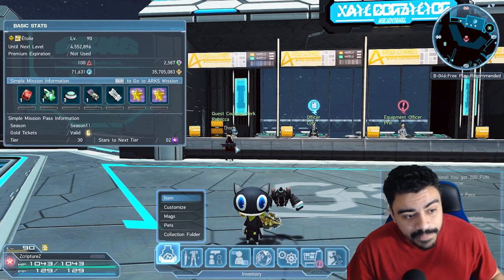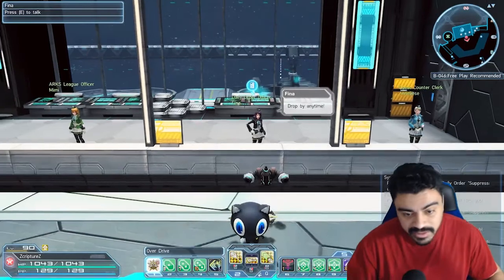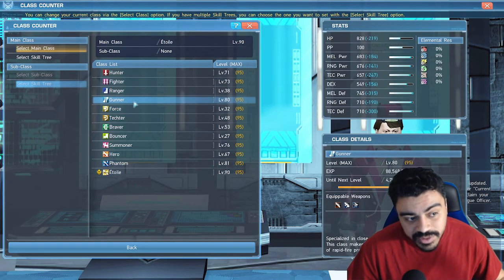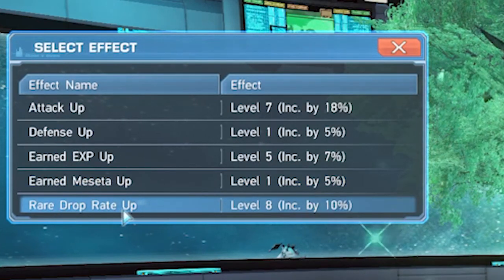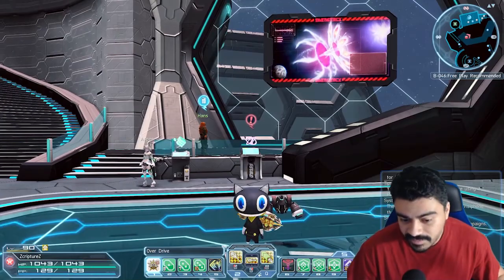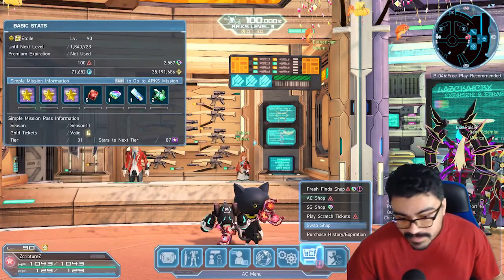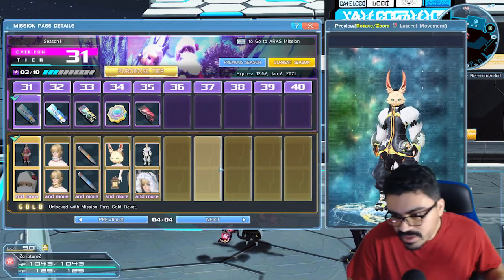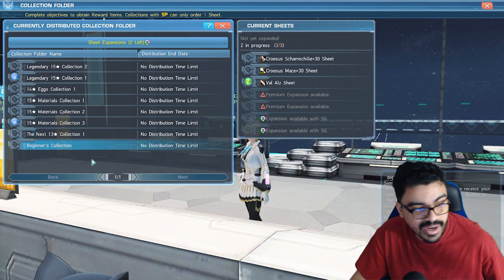Top 11 tips | How to not be a noob in Phantasy Star Online 2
Here's some tips for new players and vets not only have a better start to PSO2 but also further your progression toward endgame.

Intro - 0:00
Do your dailies - 00:21
Use your bonus keys before they expire - 06:48
Get a subclass and grab class exclusive quest for extra skill points - 08:12
Get a mag/how to level your mag - 11:06
Join an alliance for photon tree buffs - 14:34
Use the swap shop to turn 10+ star weapons/units into Excubes - 20:07
Upgrade your weapons for better DPS - 24:43
Claim battle pass rewards - 27:29
How to get extra SG - 29:52
Get more title rewards from story quest doing hardcore mode - 30:13
Work on collections for free 13*, 14*, 15* gear and mats - 31:28

My PC specs:
GRAPHICS: GeForce RTX 2070 Super
MEMORY: CORSAIR 16GB
MOTHERBOARD: ASRock Z490 Steel Legend
HDD: Samsung 970 EVO Plus SSD 250GB
2nd HDD: Samsung 860 QVO 1TB SSD
POWER SUPPLY: Apevia ATX-PR 800W
CPU COOLING: Noctua NH-D15